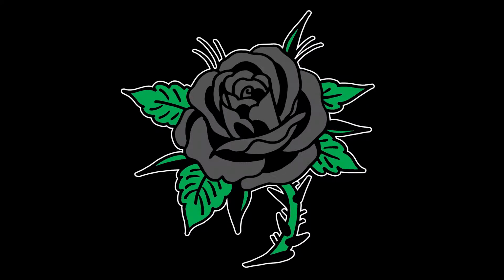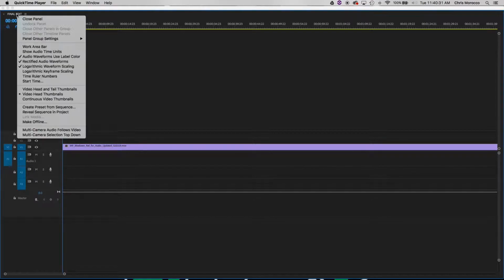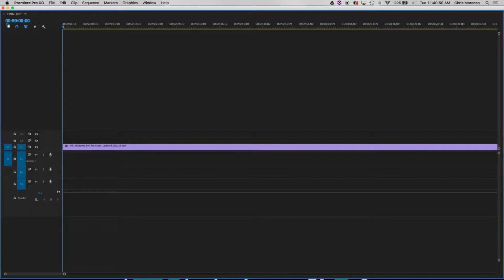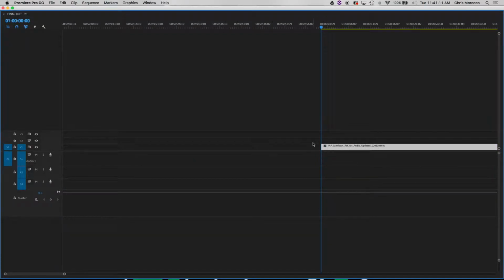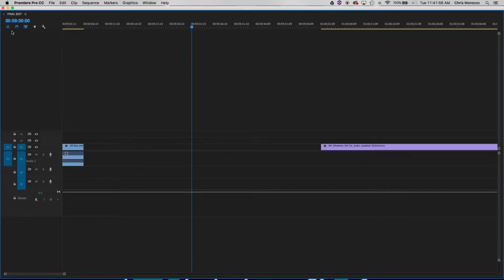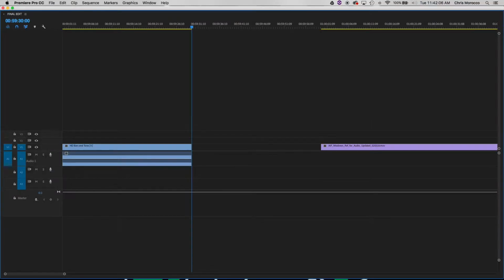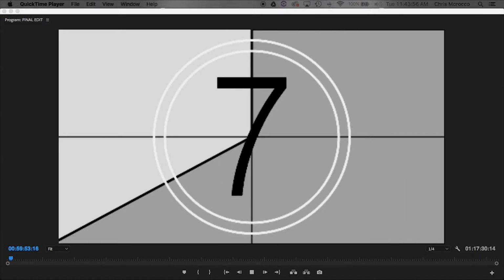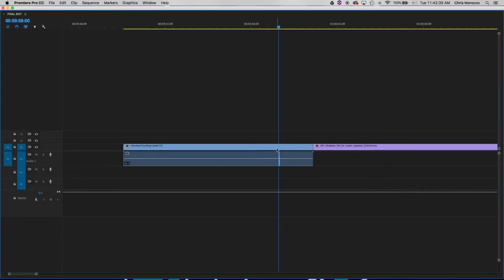OMF & AAF Editor Turnover to Post Production Sound